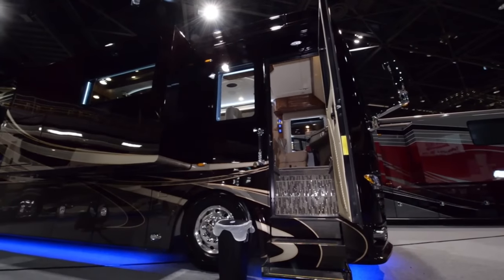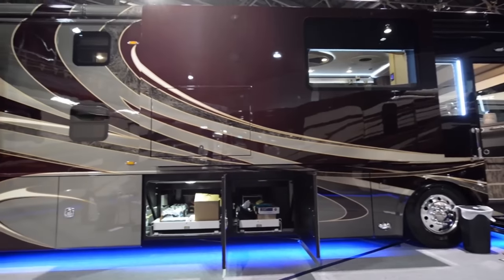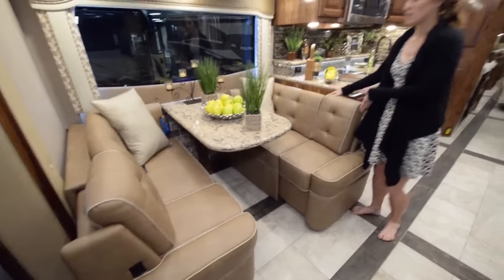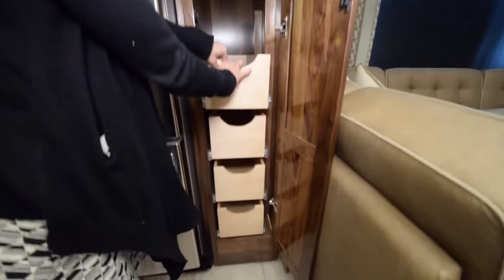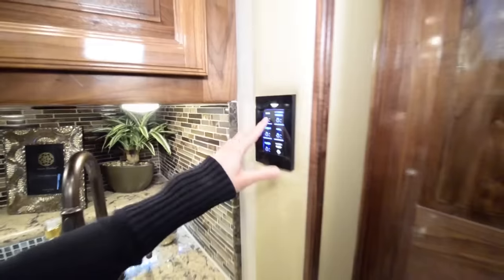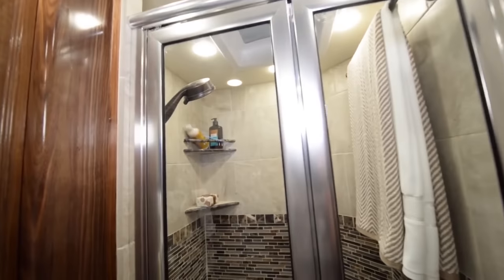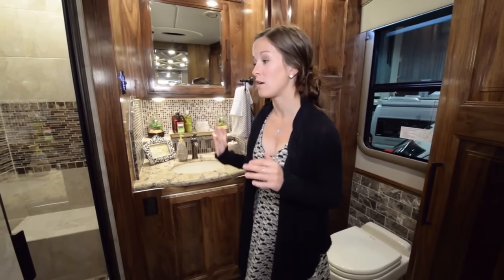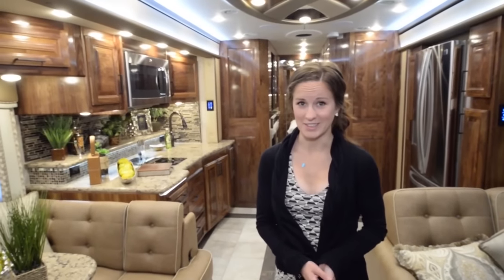Foretravel Realm LVB ~ Full Tour & Review Of A $1,000,000 RV Motorhome.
This Foretravel Realm LVB was one of the first motorhomes we toured at the 2016 Tampa Super Show! It set the bar very very high for all of the RV tours we did for the time we were there. We will be posting a tour of this rigs cousin after Mail Time Monday!